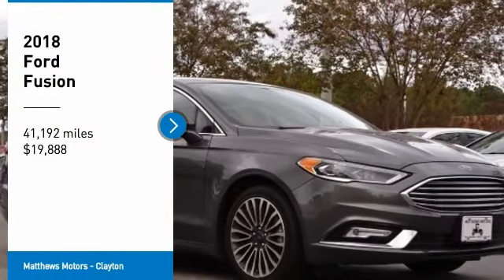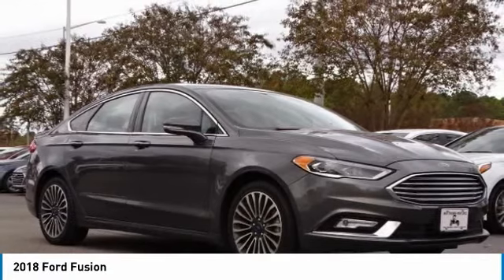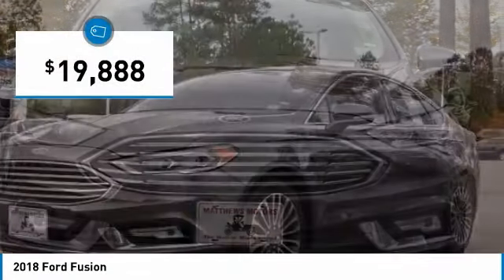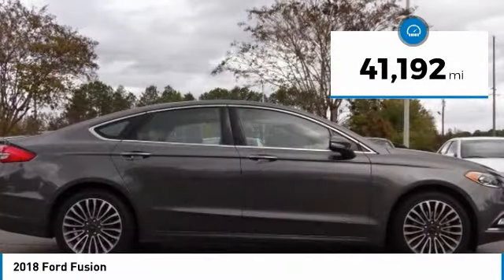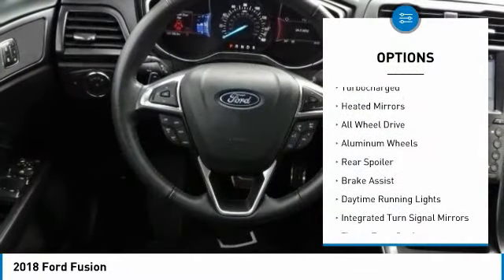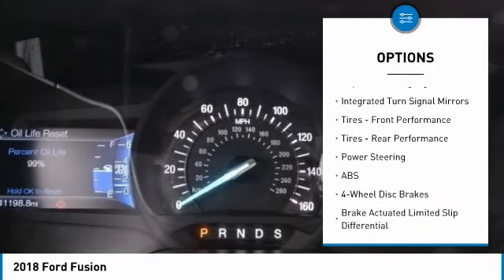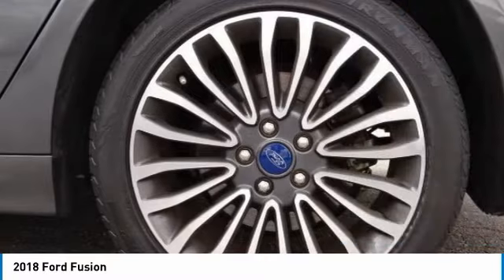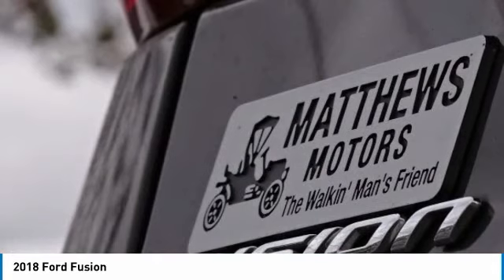2018 Ford Fusion 20808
2018 FORD FUSION Clayton, NC
Stock# 20808

11315 US Highway 70 West

CARFAX One-Owner. Dark Gray 2018 Ford Fusion AWD 6-Speed Automatic EcoBoost 2.0L I4 GTDi DOHC Turbocharged VCT 6-Speed Automatic, AWD.

Every car goes through our in house service inspection and is fully detailed prior to delivery. Matthews Motors has been serving the Clayton, Raleigh, Goldsboro, Wilmington and all surrounding areas. CIADA Quality Dealer of The Year, Dealer Rater 2015/2016/2017 Dealer of The Year, 2017 BBB Torch Award Winner. Recent Arrival! Odometer is 1359 miles below market average! 20/29 City/Highway MPG